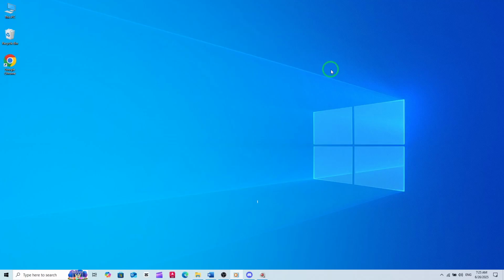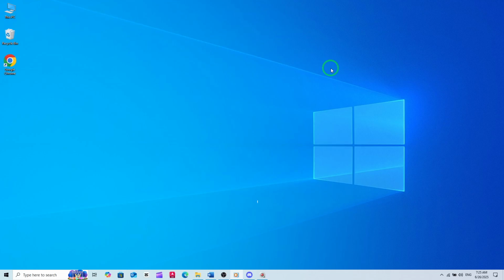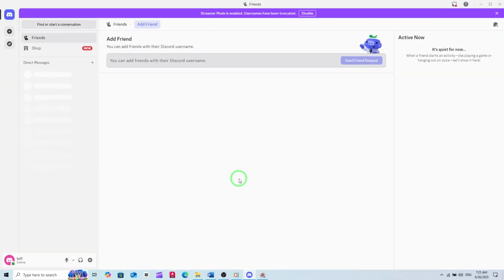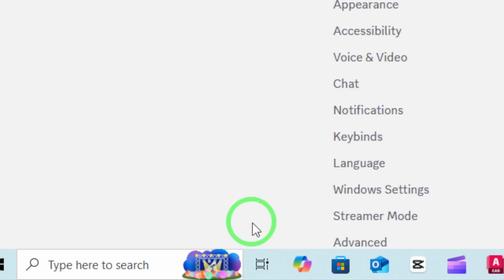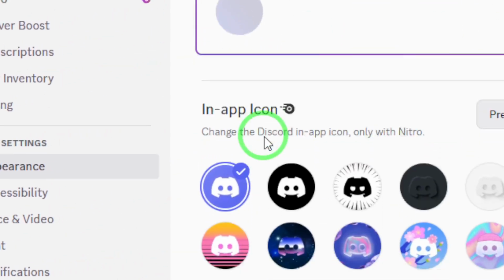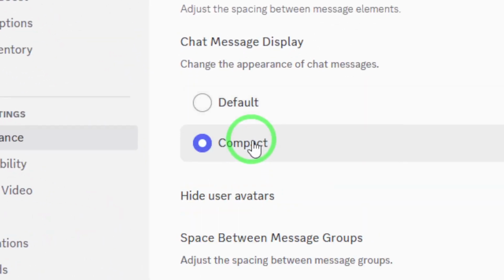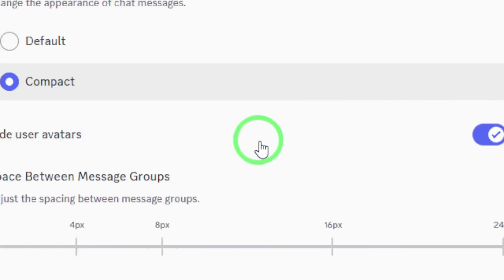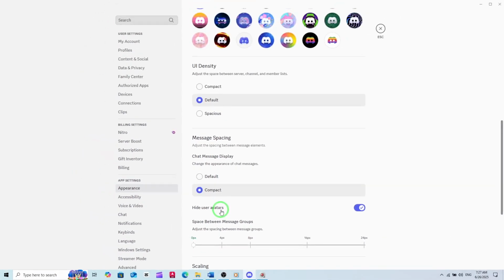How To Hide User Avatars On Discord App On PC (New Update)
Learn how to hide user avatars on the Discord app for PC with the new update. This quick tutorial will help you create a cleaner and more focused chat experience by removing user avatars from your message display.

Follow these steps:

1. Open Discord app

2. Click on the Gear icon at the bottom left corner

3. Enter to Appearance

4. Scroll down to Message Spacing

5. Choose Compact, then enable Hide user avatars

Perfect for anyone looking to streamline their Discord interface and reduce distractions. Watch now to customize your chat view with the latest Discord features.-
Timeline:
00:00 Start
00:12 How to do it
01:05 End